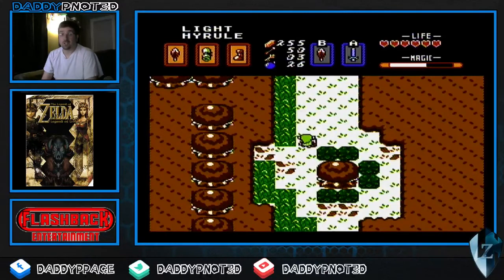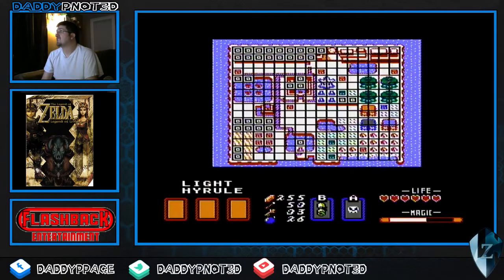Legend of Link and Pnote's RETURN TO THE RING